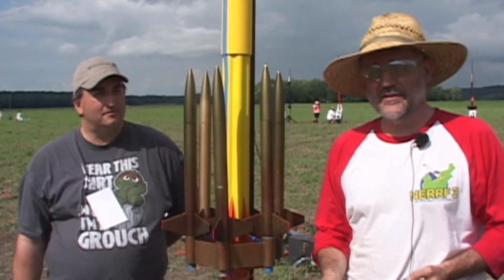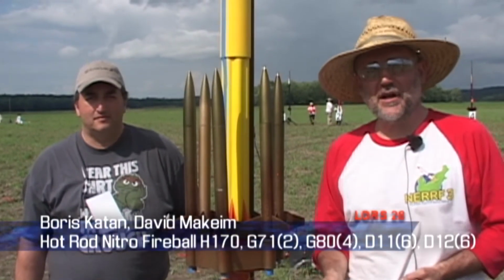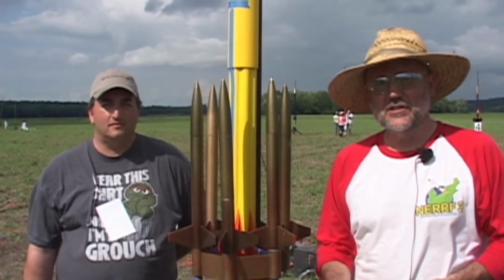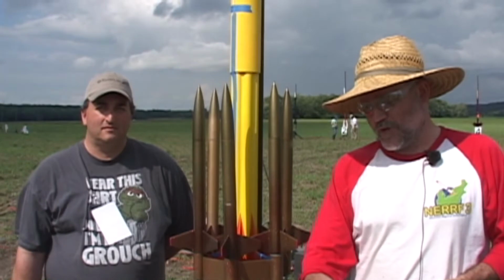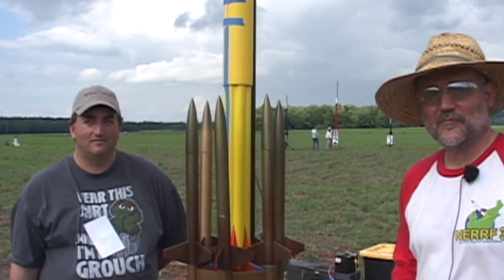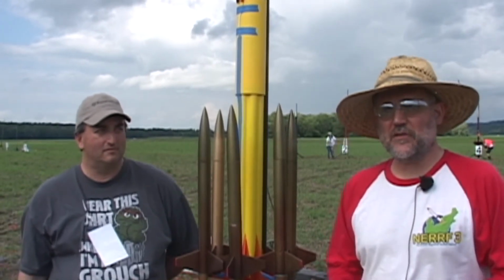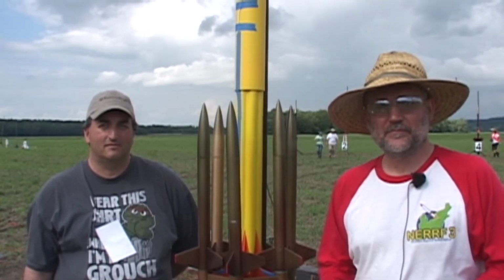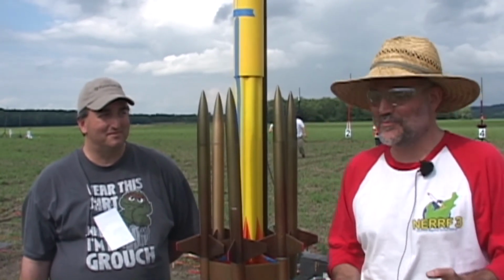Boris Katan & David Makeim Hot Rod Nitro Fireball H170, 2 G71, 4 G80, 6 D11, 6 D12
Cool Flight of Boris Katan & David Makeim Hot Rod Nitro Fireball on a H-170, 2 G-71, 4 G-80, 6 D-11 and 6 D-12
From LDRS 28 DVD